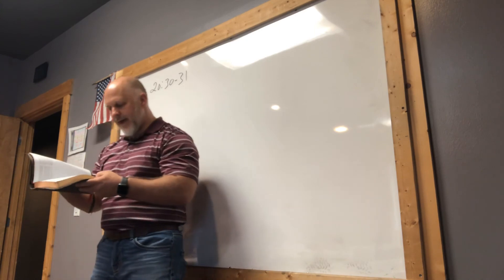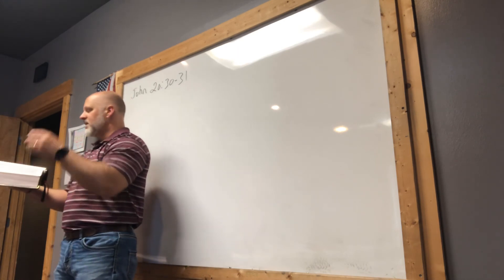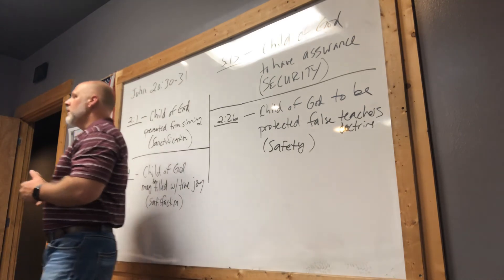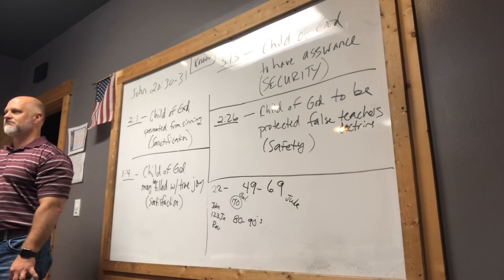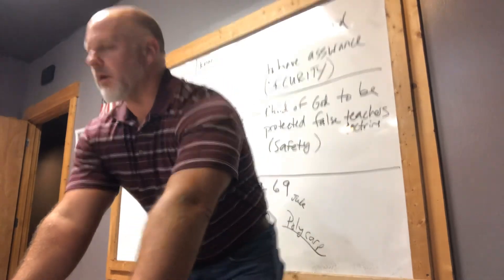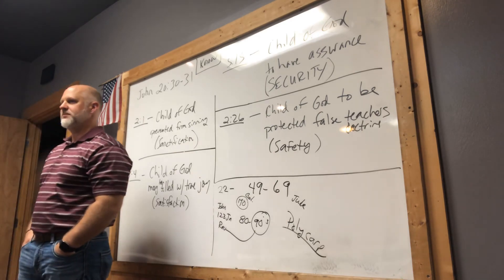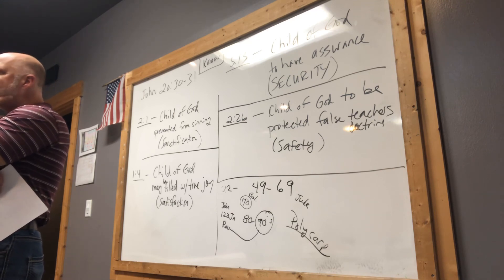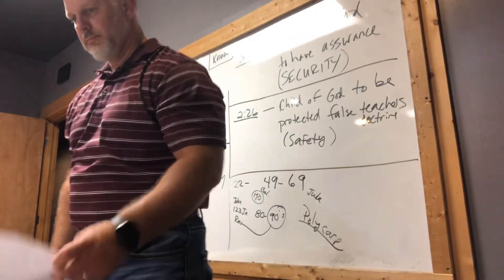1John 1:1-4 Introduced